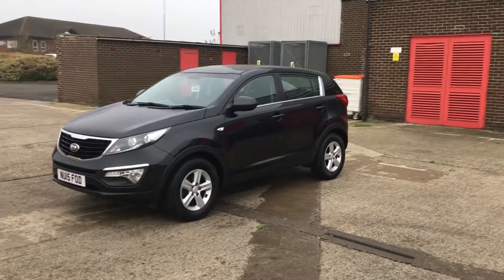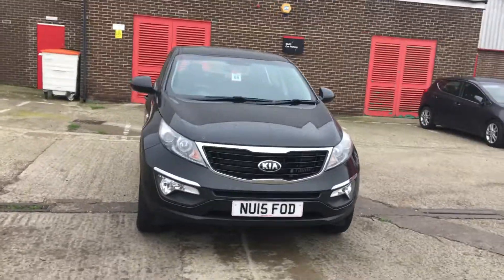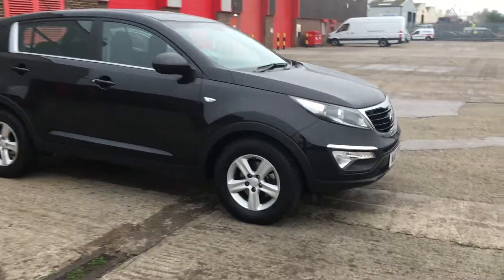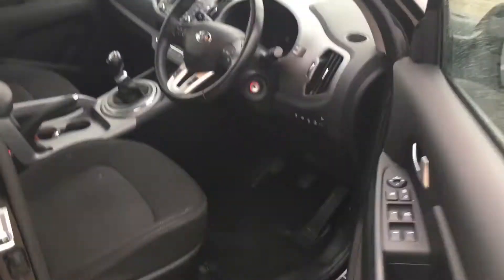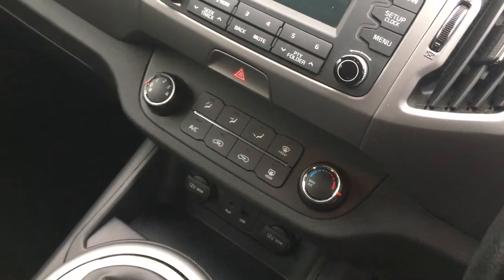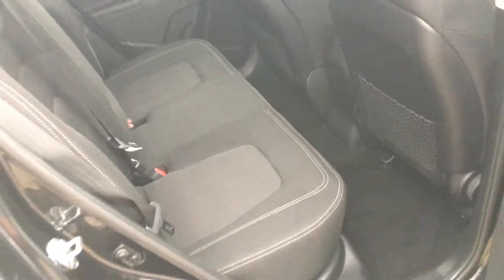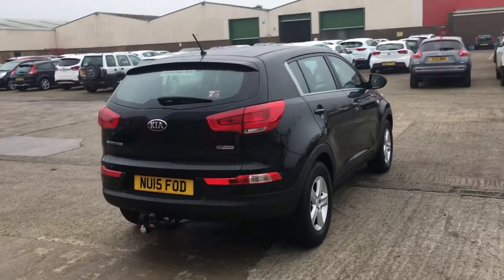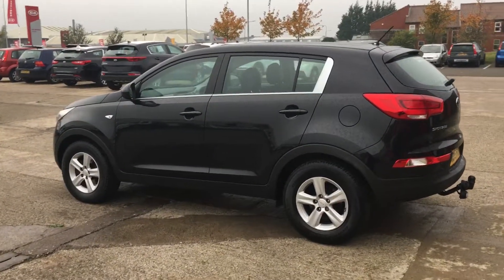Used Kia Sportage 1.7 CRDi ISG 1 5dr Black 2015